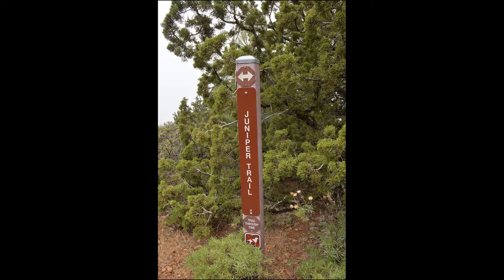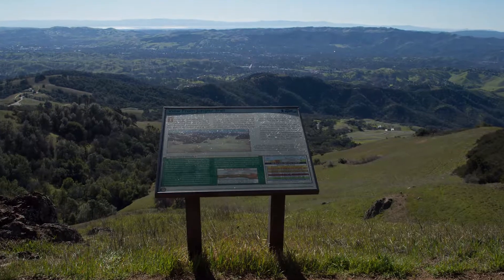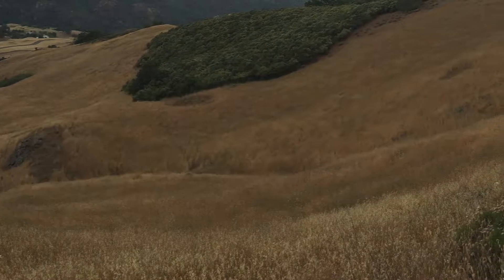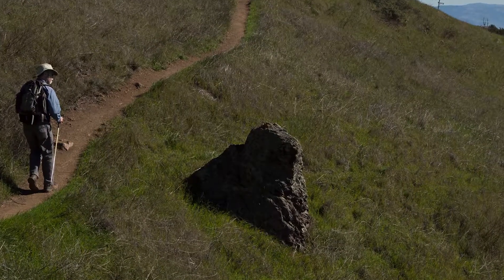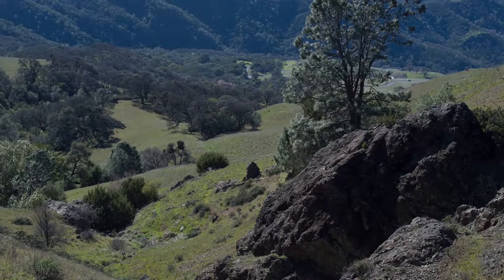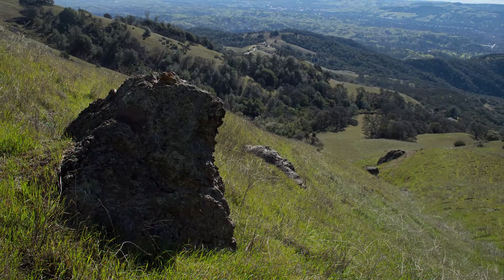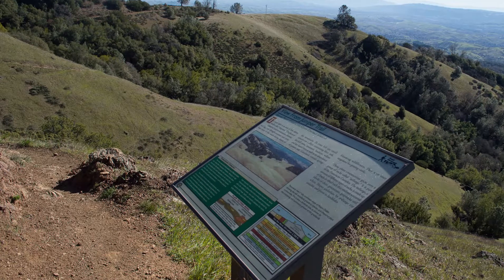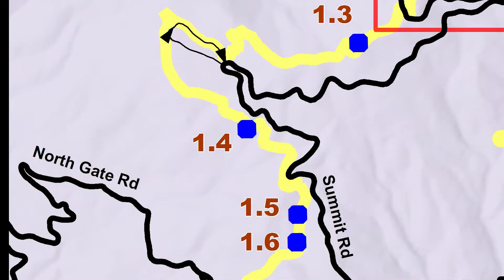1 4 Franciscan Melange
Not all Franciscan rock was scraped off cleanly during subduction. Some of it was dragged down, ground up, and faulted back up to the surface to become what sounds like an Italian dessert: "Franciscan melange."